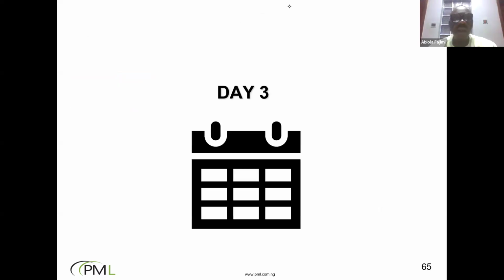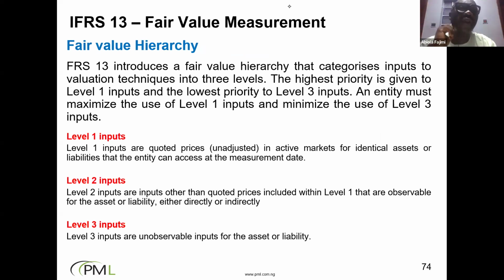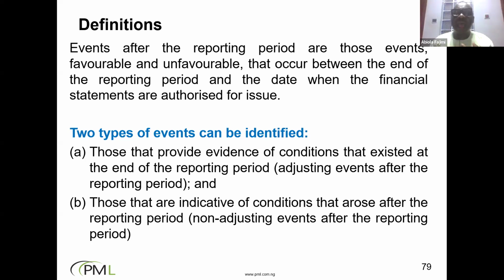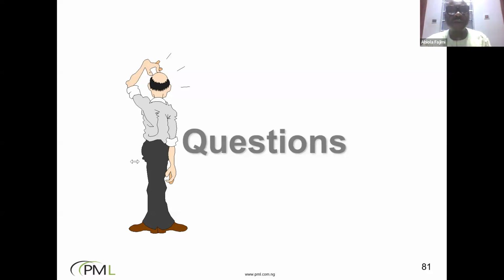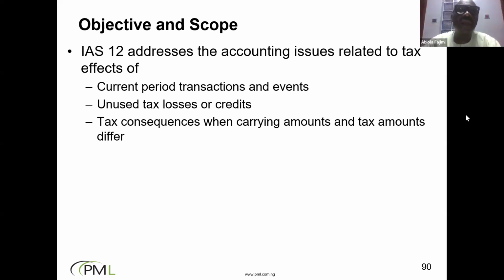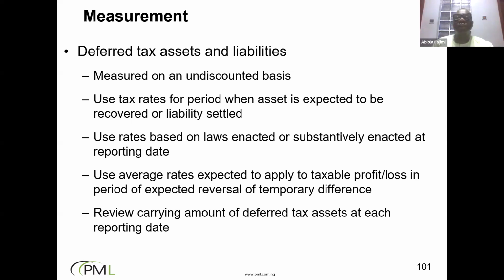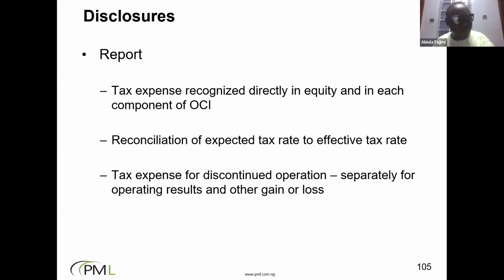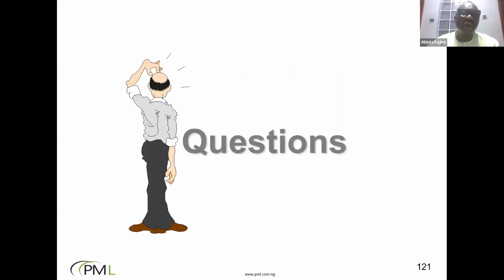2025 IFRS REFRESHER COURSE PART 4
Catch the last session of our 2025 IFRS refresher course! 🚀 We covered the latest updates, key changes, and how they impact financial reporting. Perfect for professionals looking to stay up-to-date!